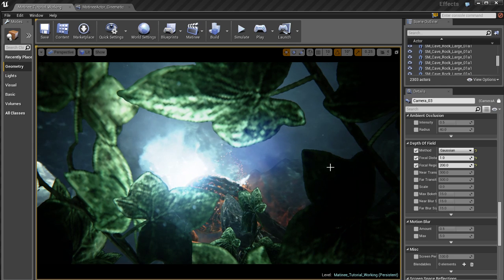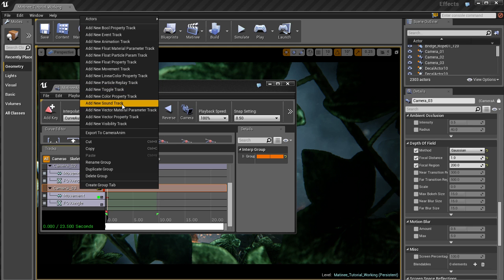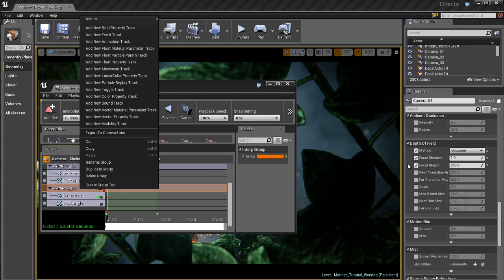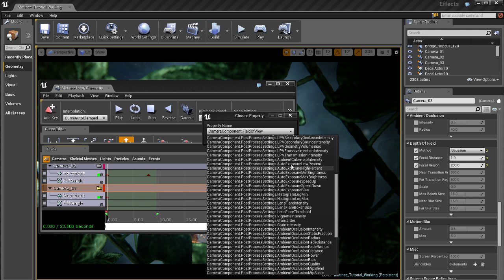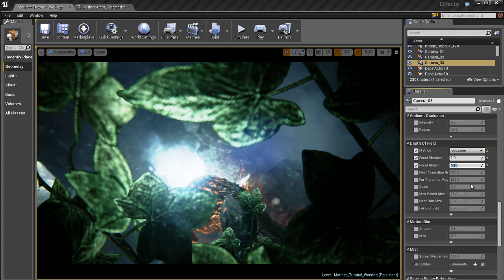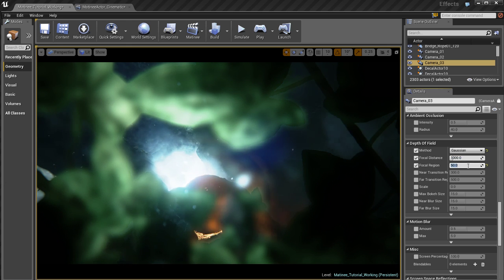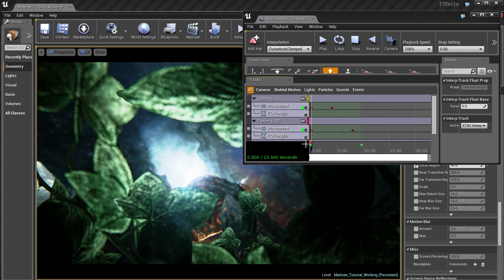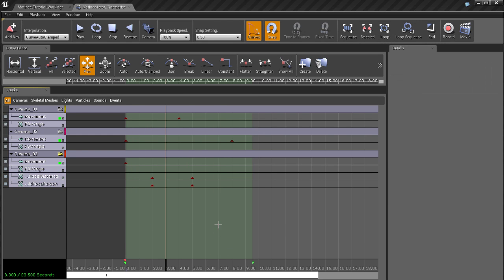07 02 07 MatineeExample07